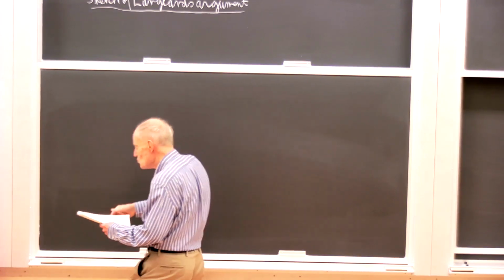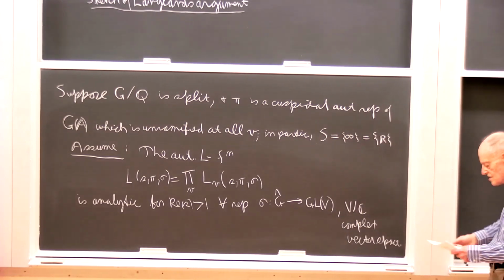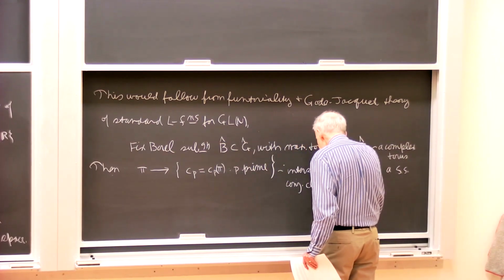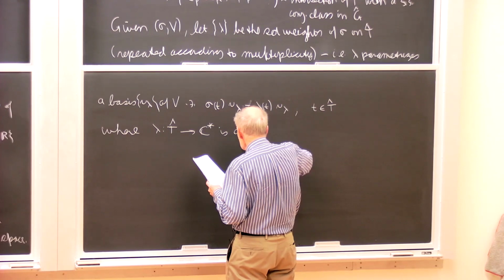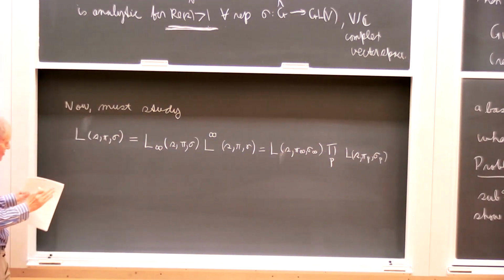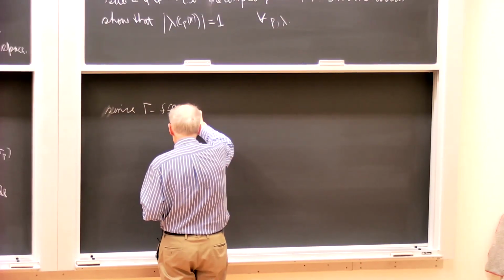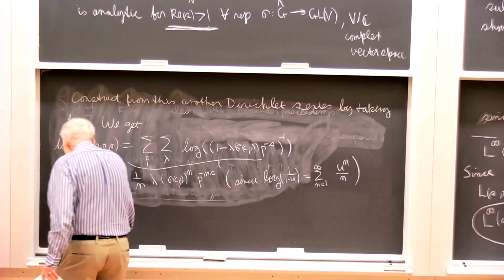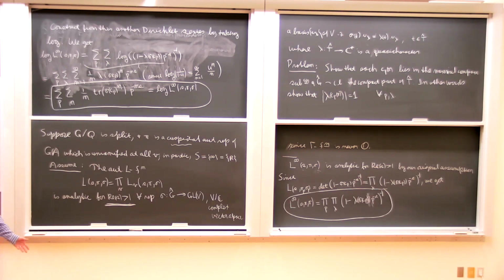Lecture 14 | Automorphic Forms and Representation Theory: an introduction to the Langlands Program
Instructor: James Arthur, University of Toronto